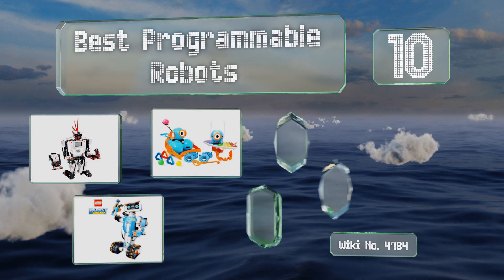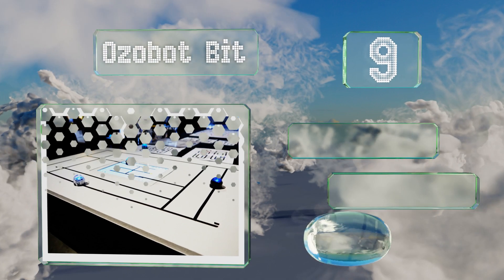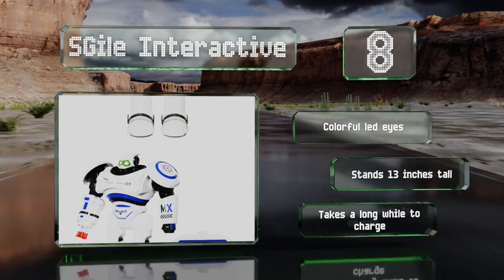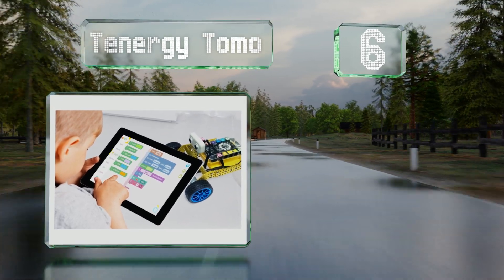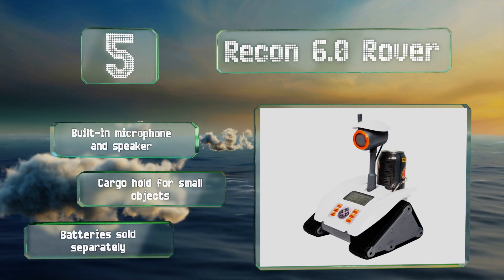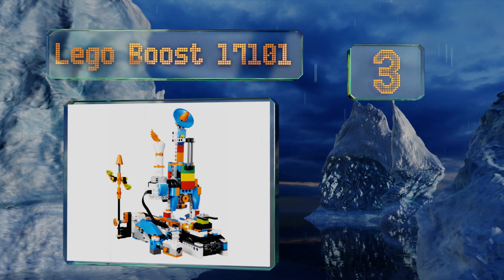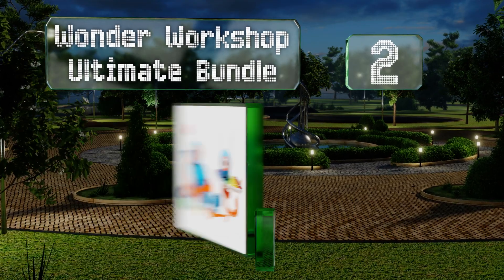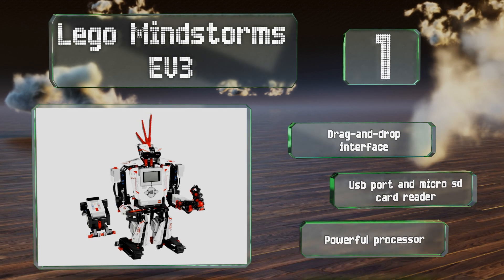10 Best Programmable Robots 2019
Our complete review, including our selection for the year's best programmable robot, is exclusively available on Ezvid Wiki.

Programmable robots included in this wiki include the tenergy tomo, ozobot bit, wonder workshop ultimate bundle, meccano micronoid, lego boost 17101, lego mindstorms ev3, wowwee coder mip, makeblock ultimate 2.0, sgile interactive, and recon 6.0 rover.